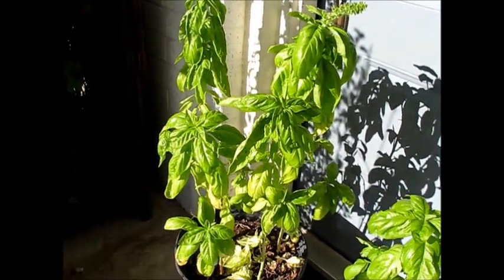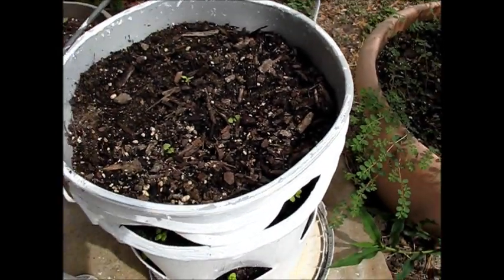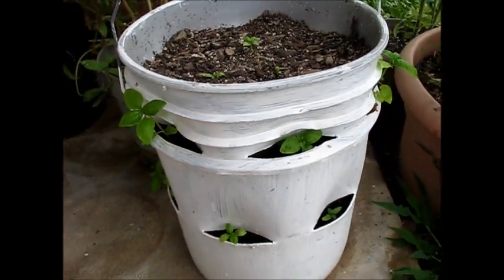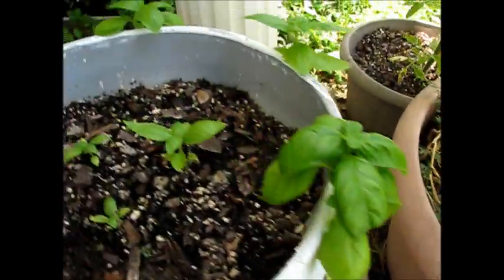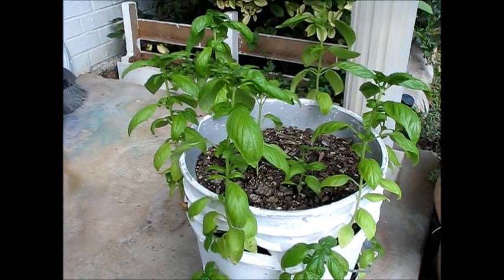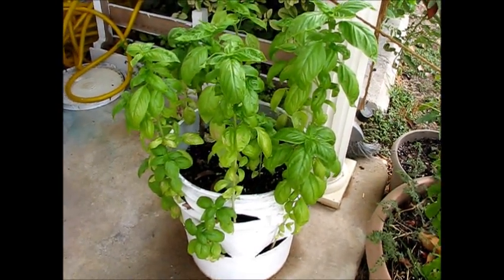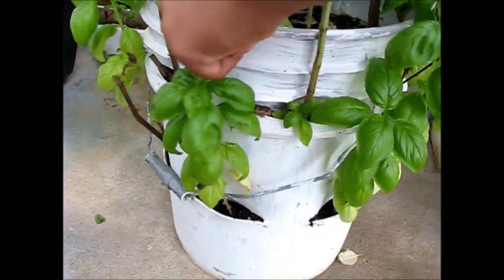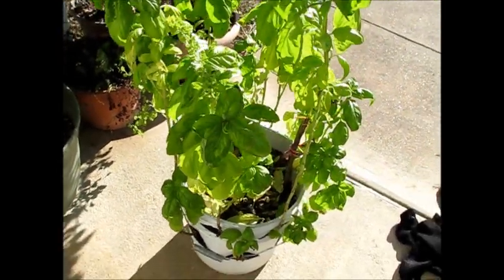DIY Traditional vs Vertical Style Basil Tulsi Gardening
One can make many plants through vertical style gardening. For example you can see we have made vertical style sweet basil (Tulsi) plant gardening.